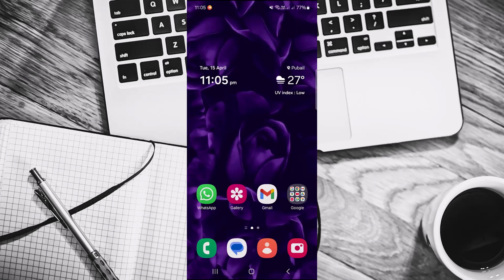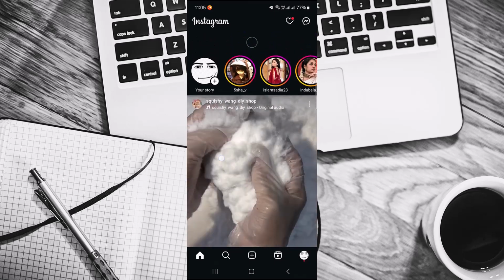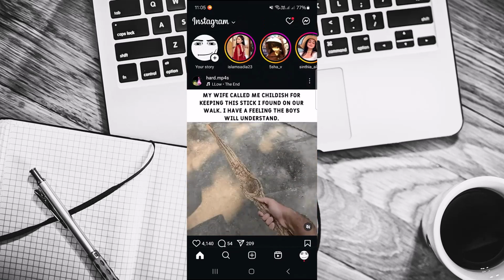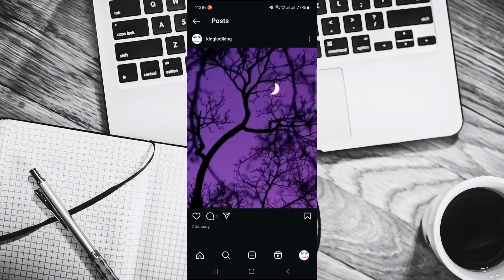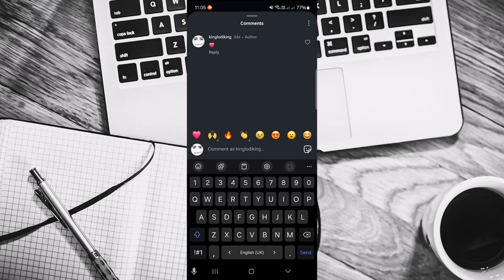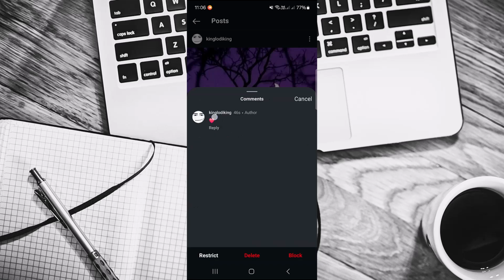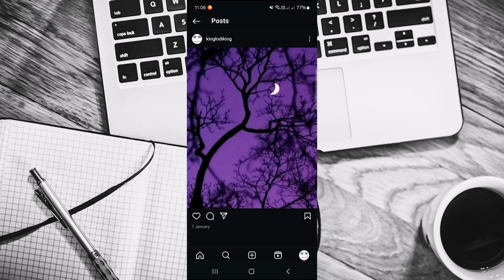How To Delete Instagram Comments 2025 - Full Guide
Learn How to delete Instagram comments 2025 guide with this full step-by-step guide!
This is a step-by-step tutorial on how to delete your comment on instagram  full guide on this.
Watch the video until the end to find out how to remove your comment on instagram